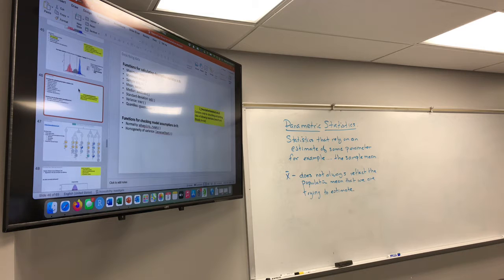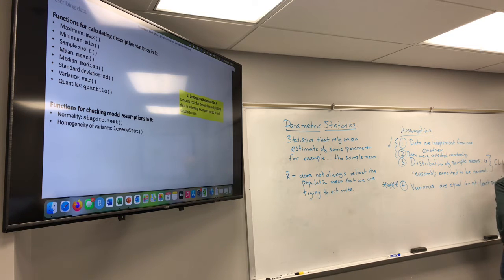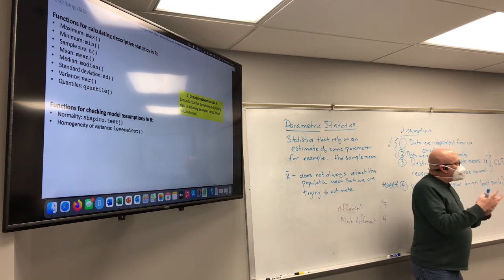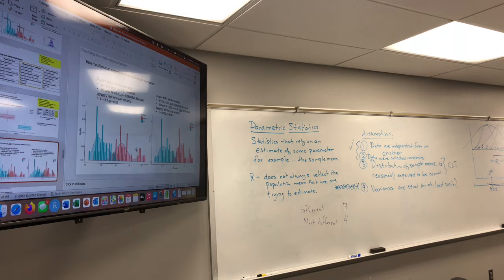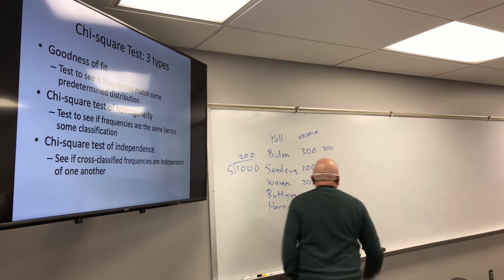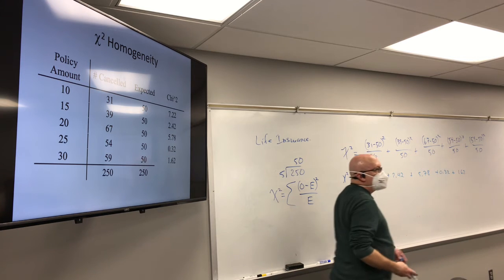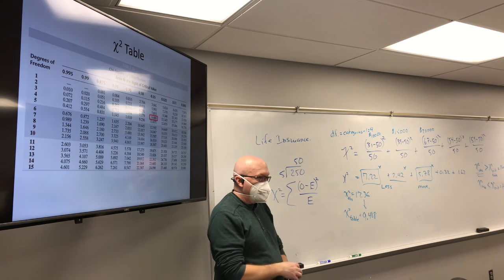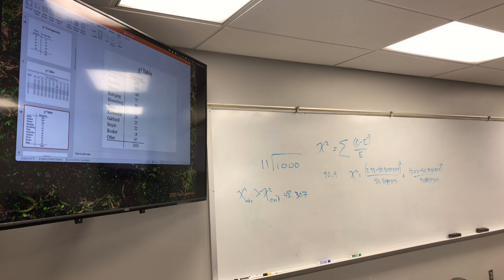2022 February 9 DTS 218 Lecture